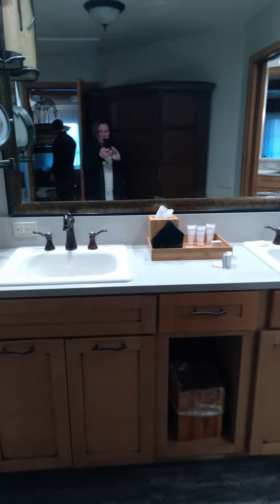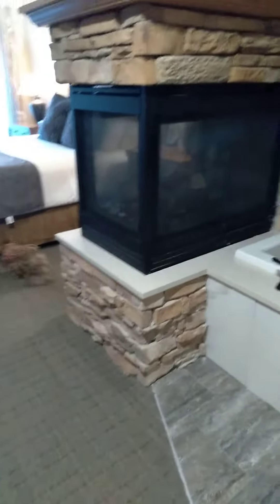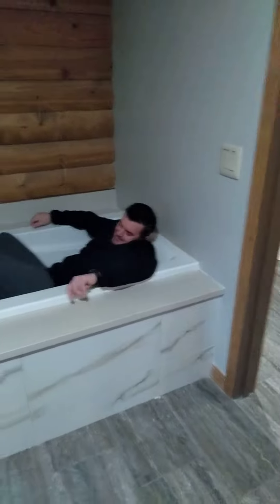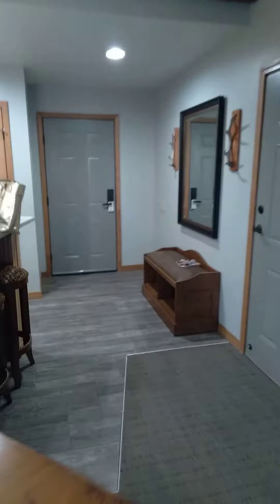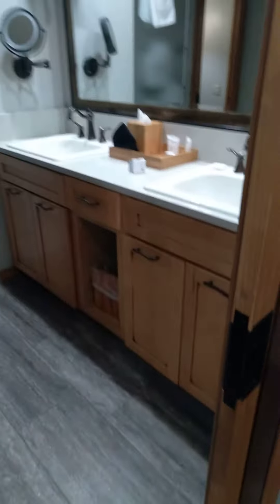Branson Missouri resort at welk